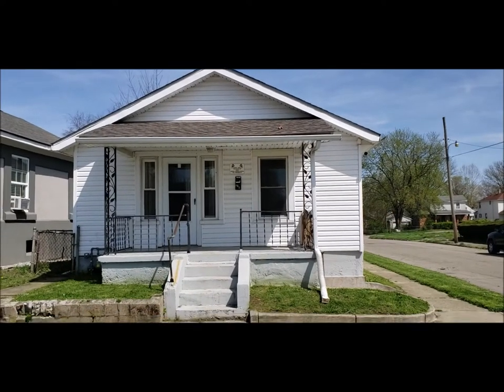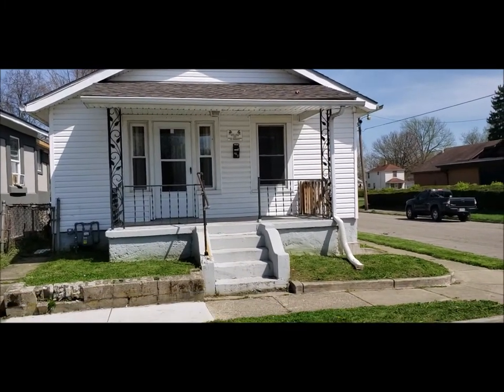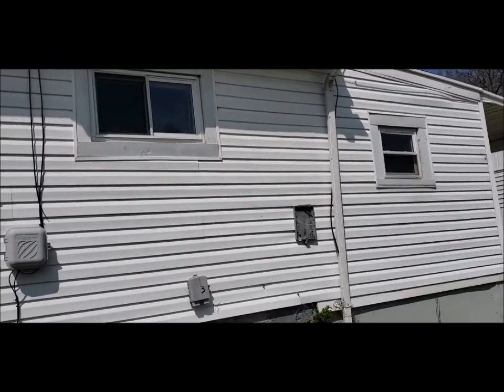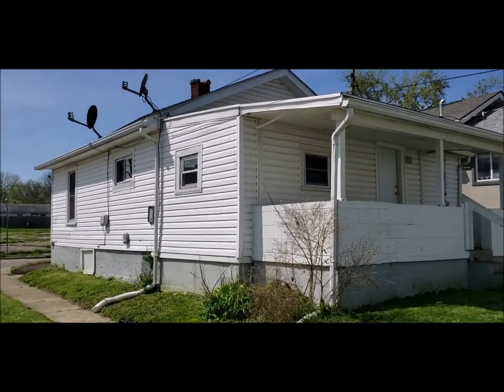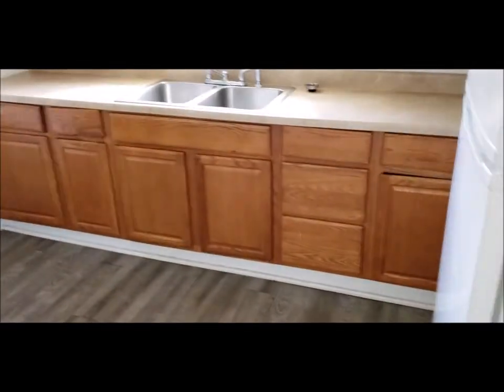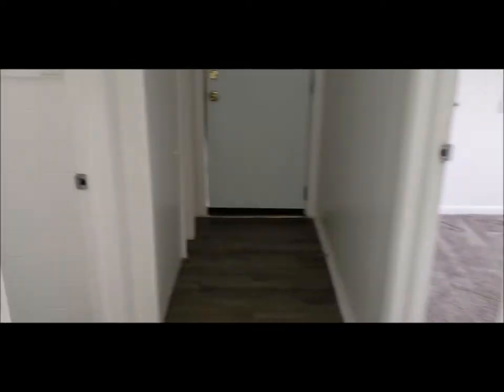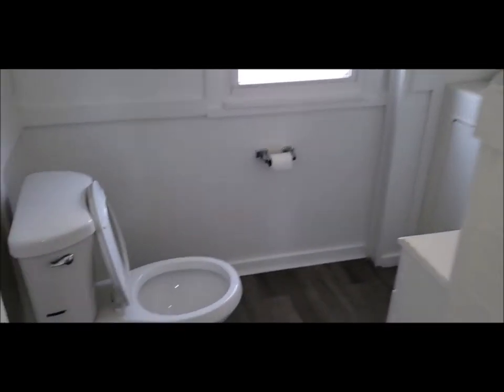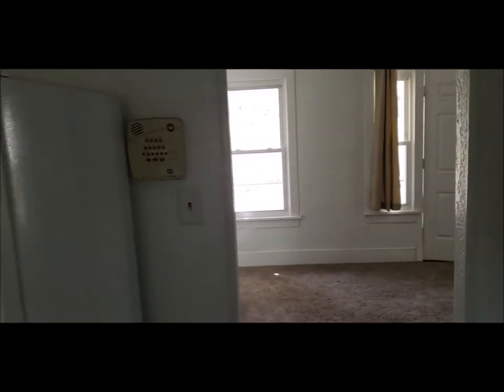SOLD! 970 Gard Avenue Dayton OH 45417 | 2 Bedroom, 1 Bath, 2 Car Garage | For Sale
970 Gard Avenue Dayton, OH 45417
2 Bedroom, 1 Bath, 2 Car Detached Garage - $44,900

Nice 2 bedroom with large 2 car detached garage. Newer windows and vinyl flooring. Excellent cash flowing property that would qualify for section 8. This home would also make a great first-time home for a buyer looking for a cheap mortgage.

Welcome to Dayton Public Schools